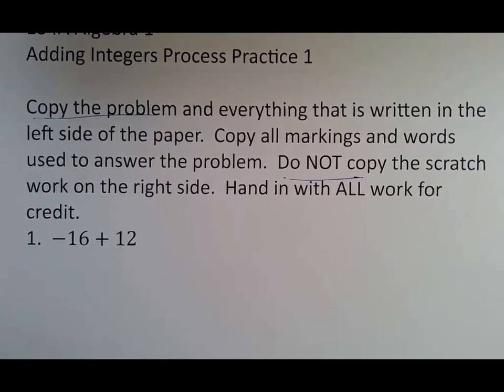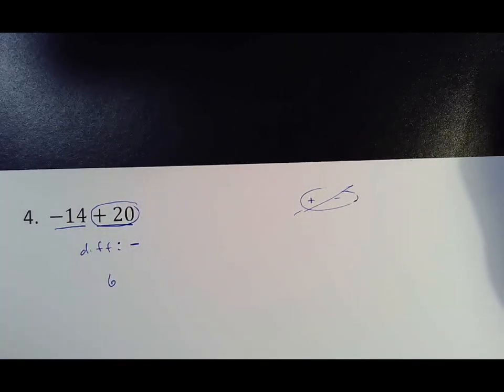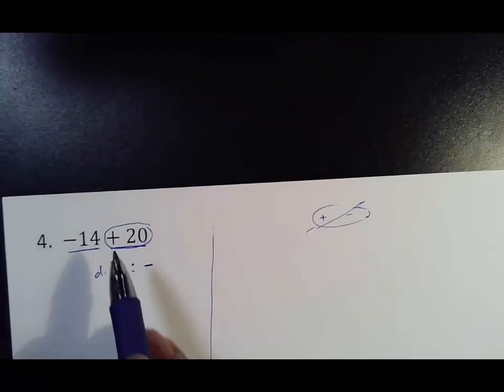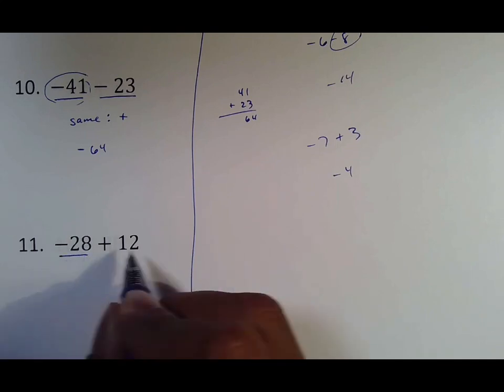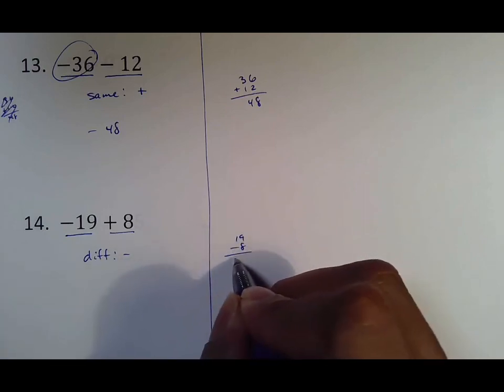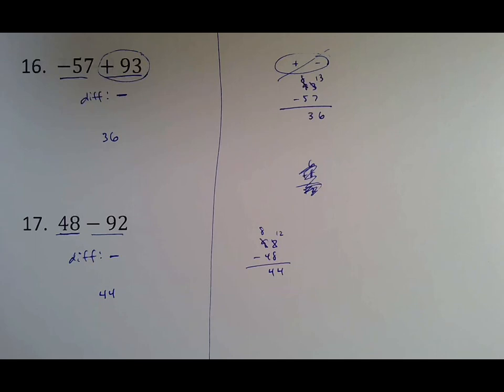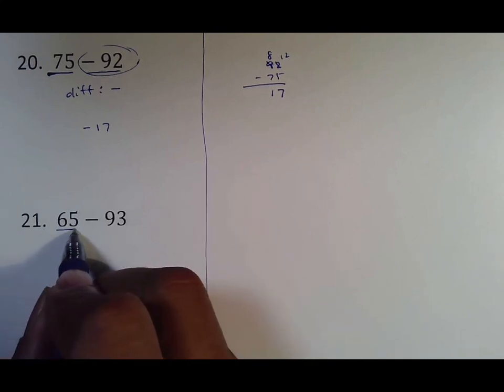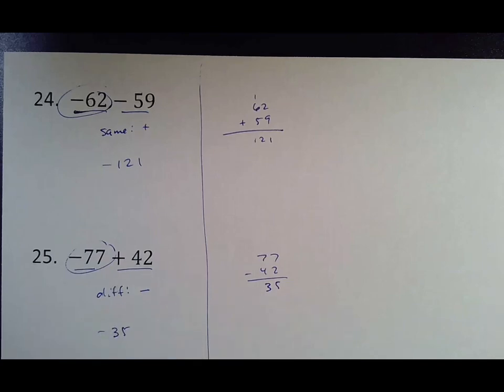134A - Adding Integers Process Practice 1